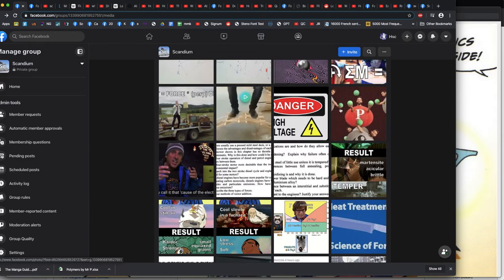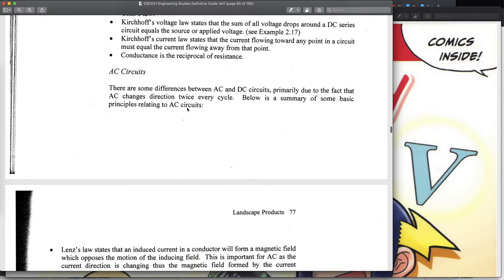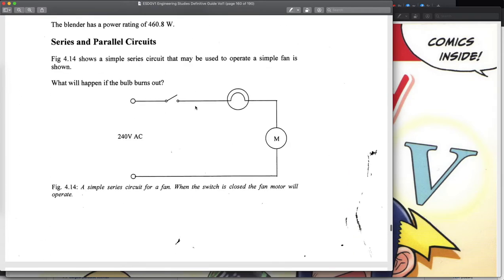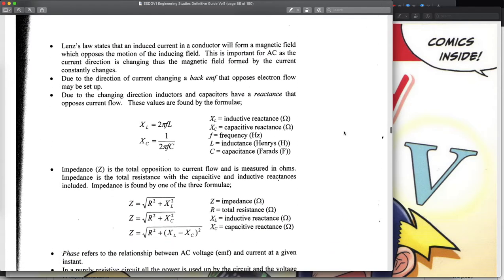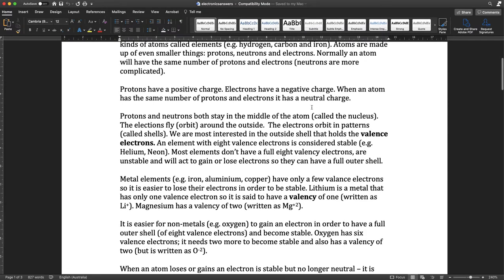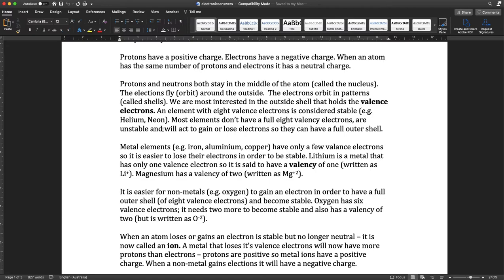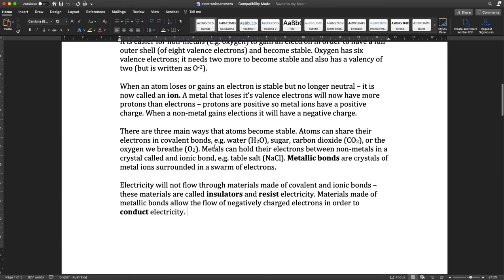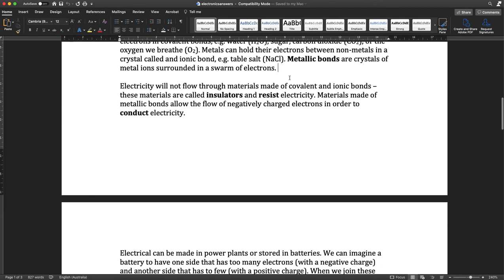PN Electricity Pt1